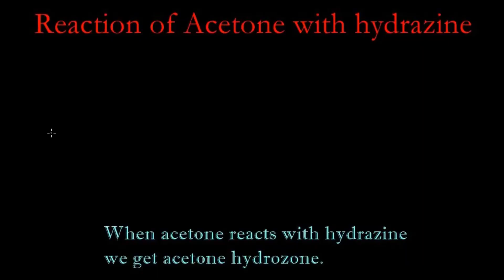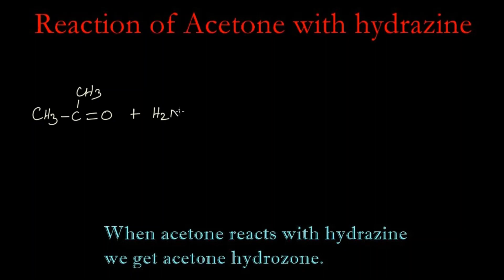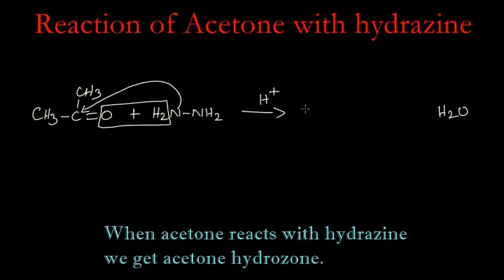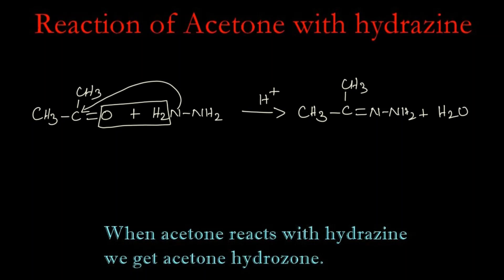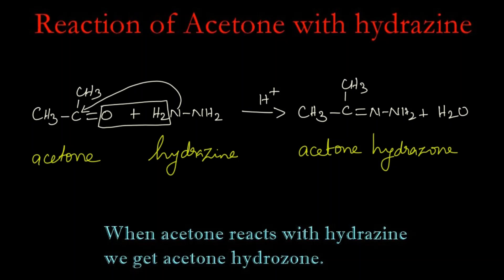Reaction of Acetone with Hydrazine| Acetone Hydrazone|Carbony Compounds| Organic Chemsitry|Class-12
If acetone reacts with hydrazine we get acetone hydrazone.